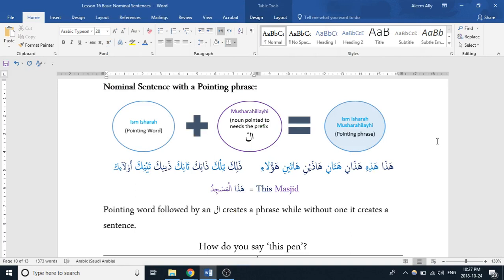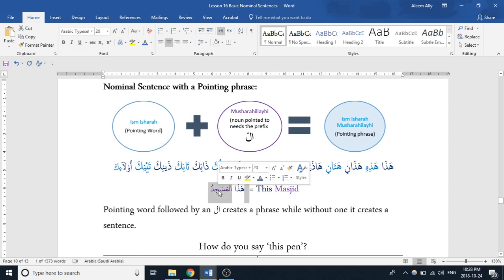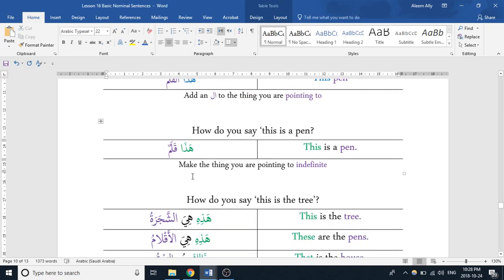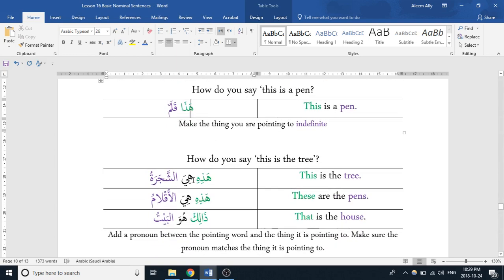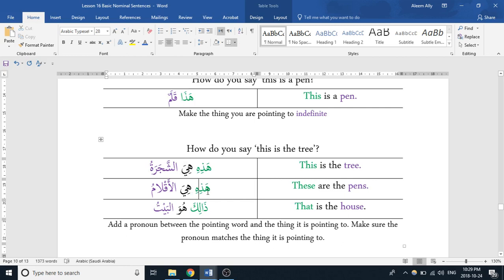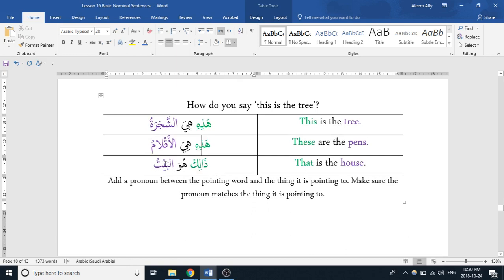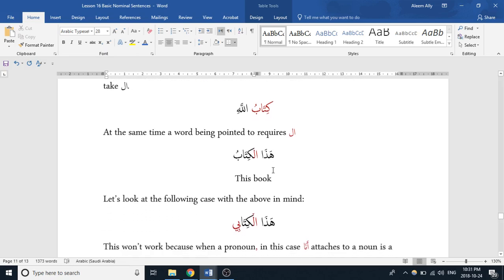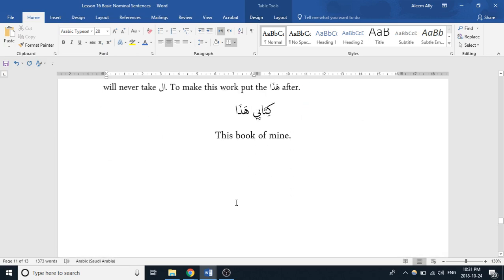Lesson 16 Pointing Phrases in Nominal Sentences